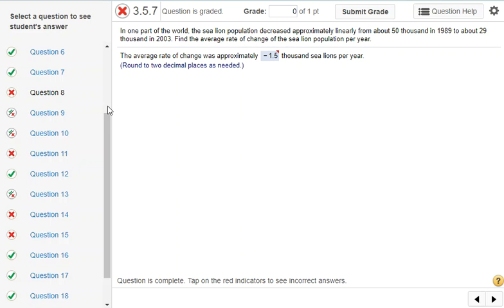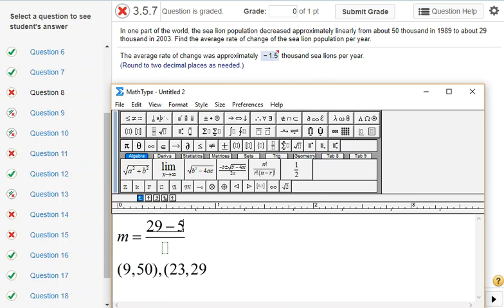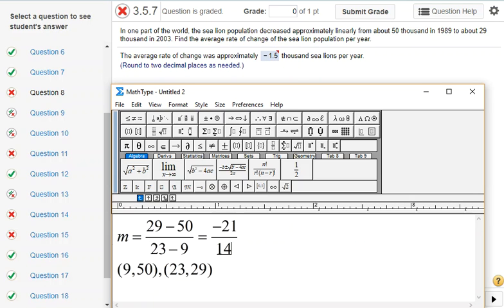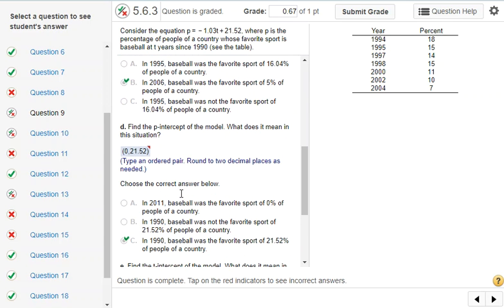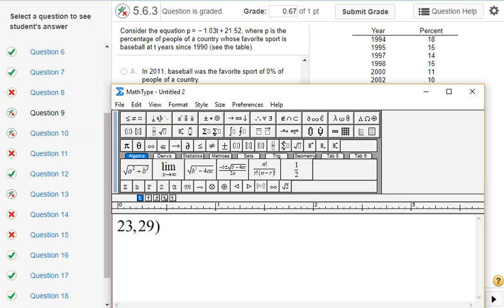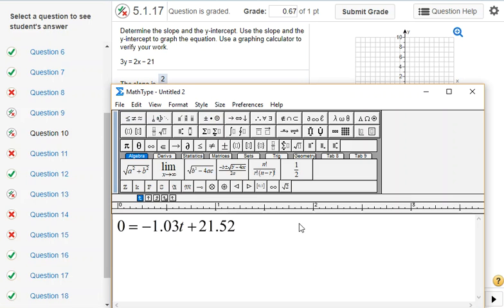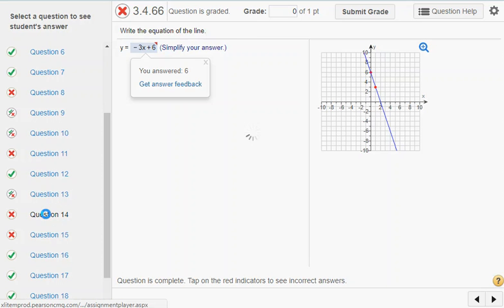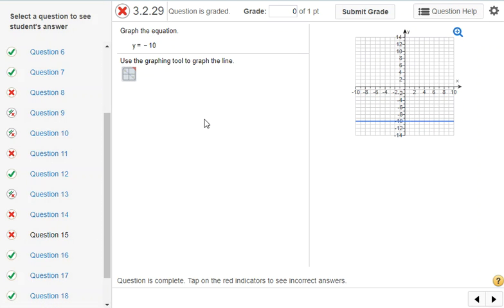MAT 039 - Quiz #2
Assorted Questions